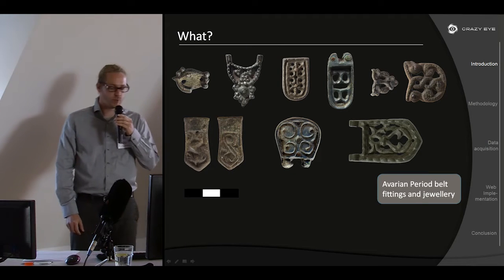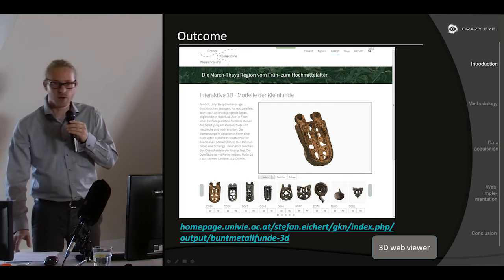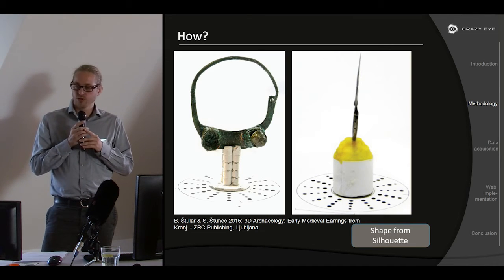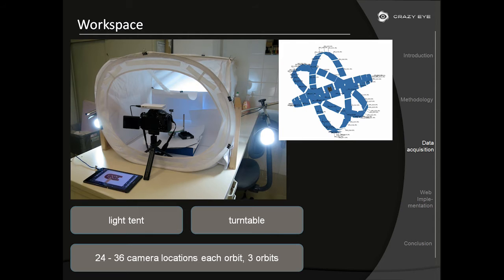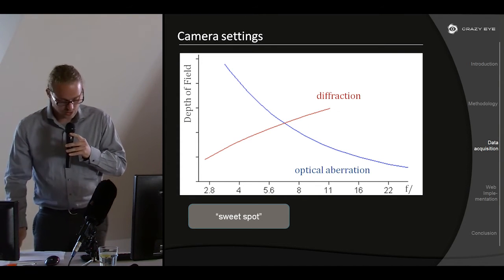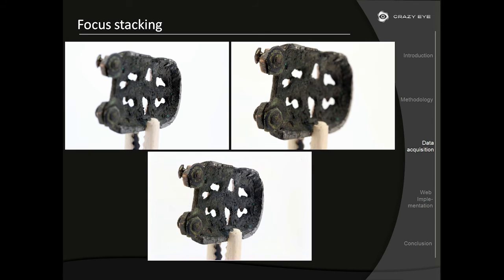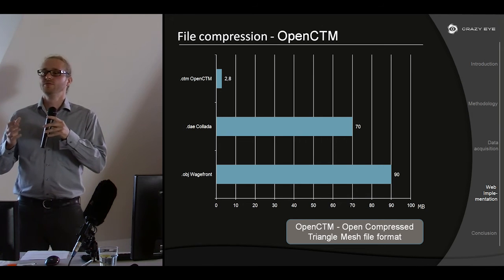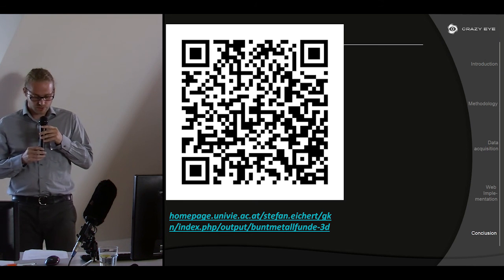Ronny Weßling - Close-range photogrammetric digitization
Ronny Weßling

Close-range photogrammetric digitization and web visualization of small-scale non- ferrous artifacts